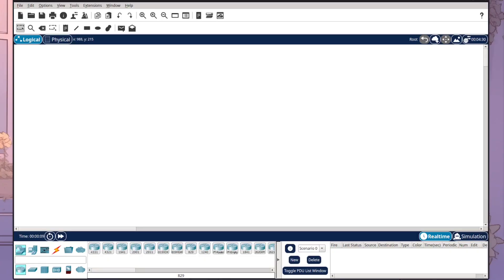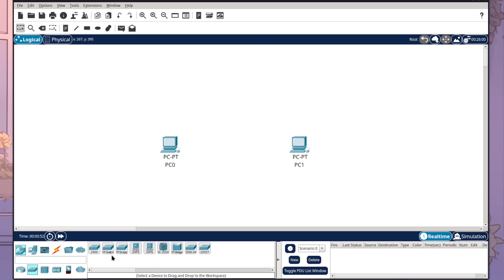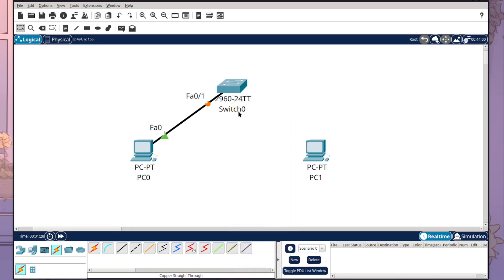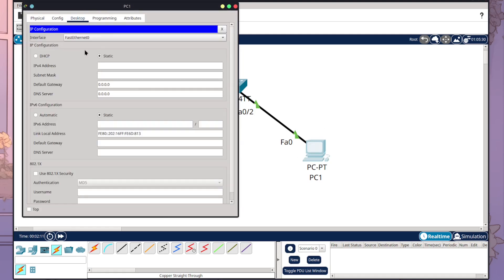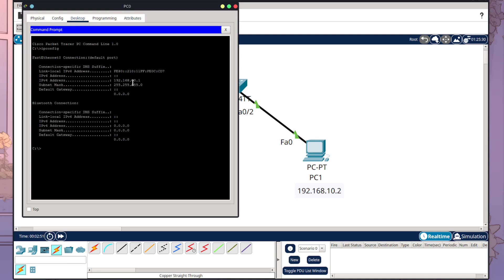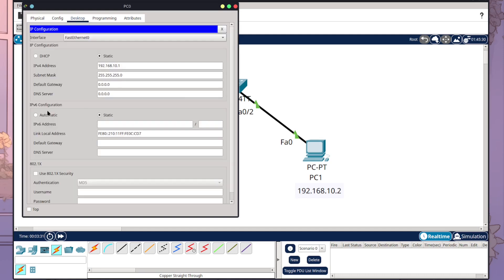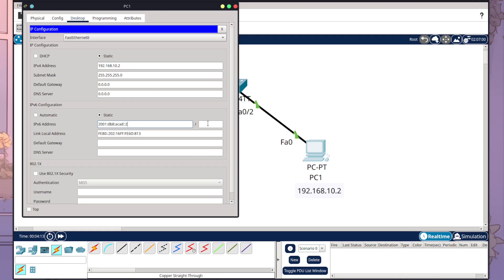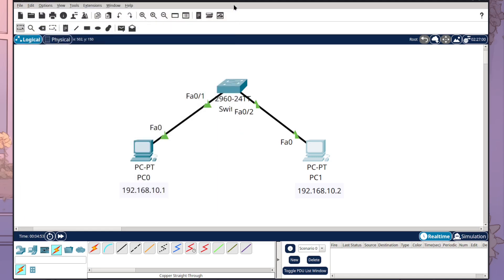How to set up a simple network in CISCO Packet Tracer - Switch and 2 PCs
Welcome to the first tutorial in my Cisco Packet Tracer networking series! In this video, we walk through how to:

- Build a basic network with two PCs and a switch
- Manually configure IPv4 and IPv6 addresses
- Use the ping command to test connectivity

This is a beginner-friendly guide designed to help you get hands-on with the fundamentals of networking using Packet Tracer.